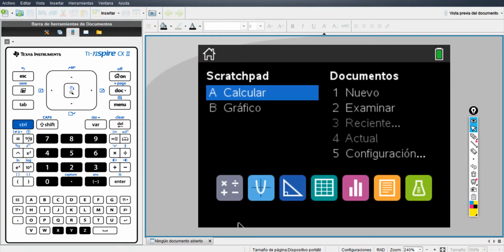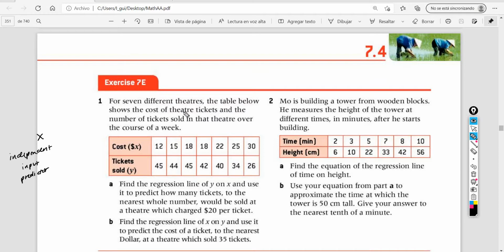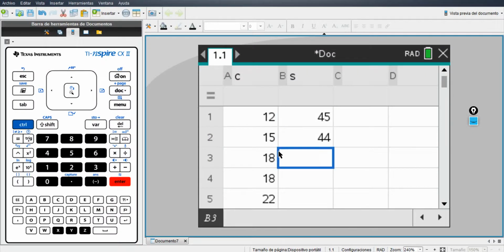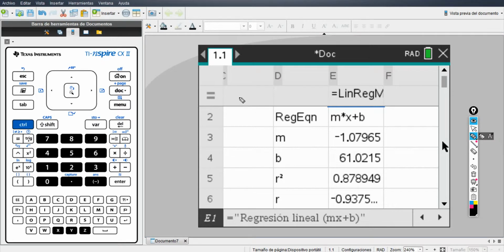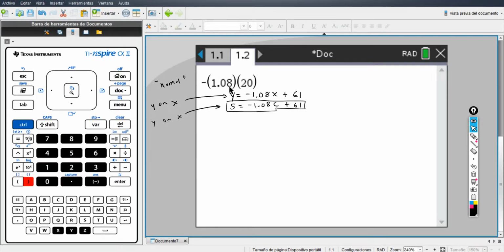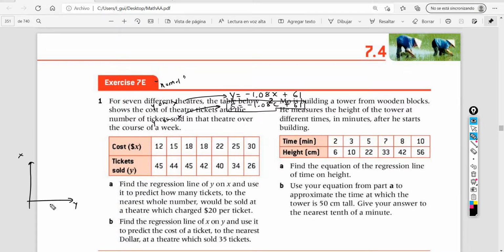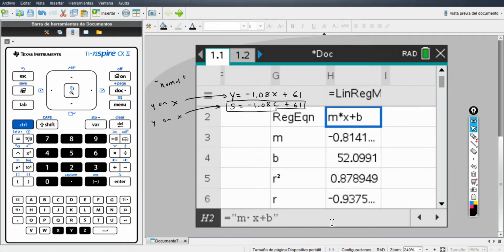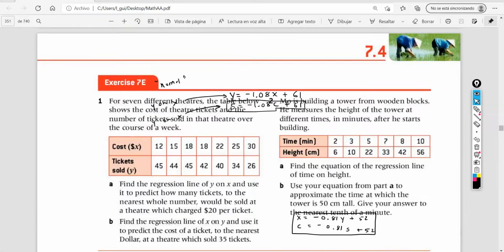2021. M4. Difference between "y on x" and "x on y" regression lines.